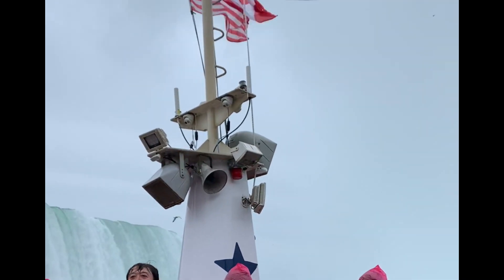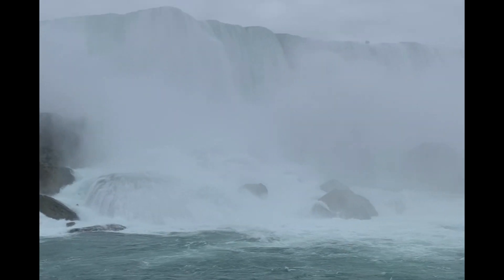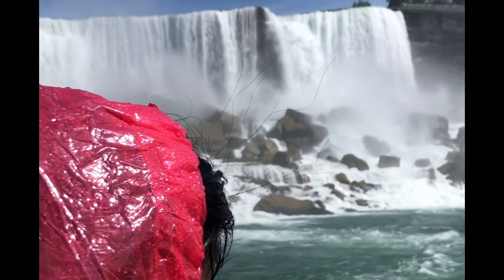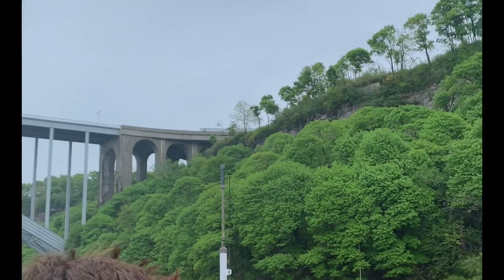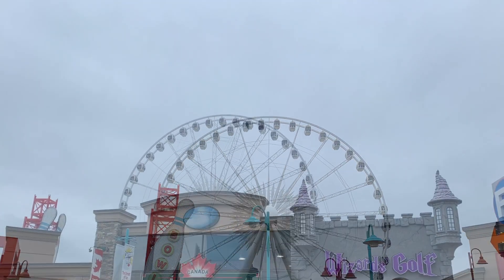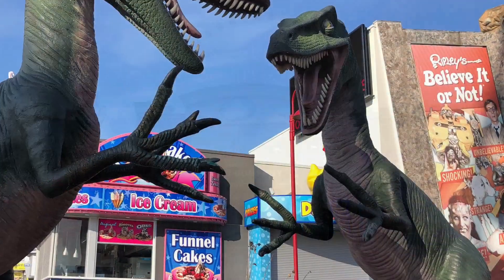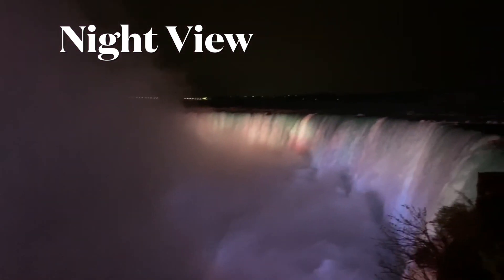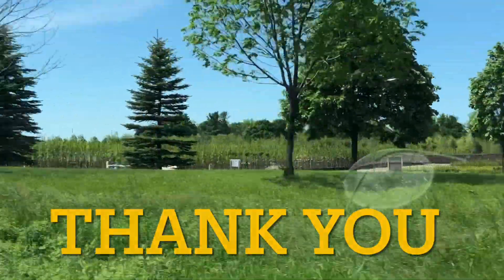A visit to Niagara Falls-Part 2| Things to do in Niagara | Malayalam vlog Canada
Malayalam vlog- A visit to Niagara Falls-Part 2

Niagara attractions
Things to do in Niagara
niagara village
niagara crew experience